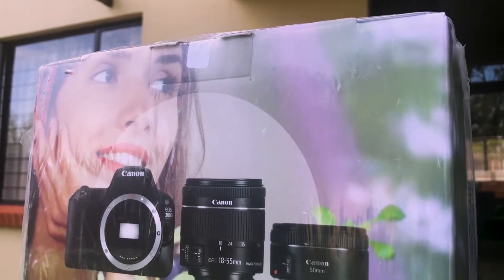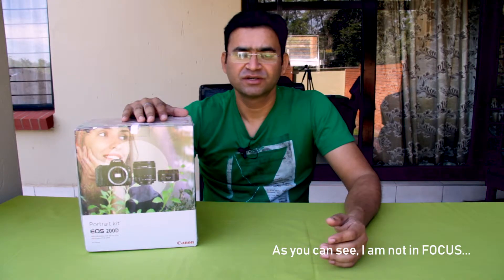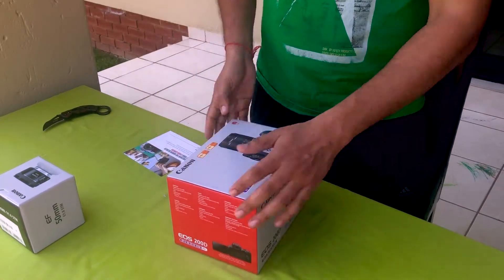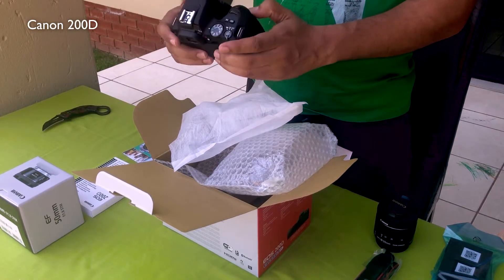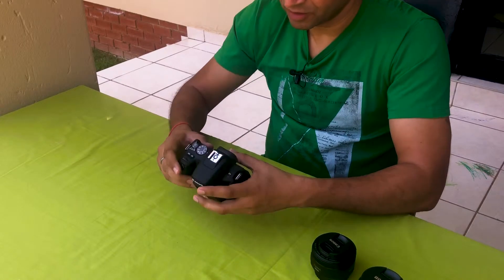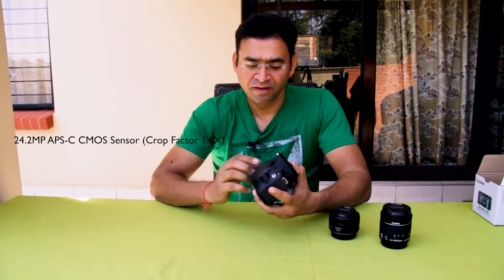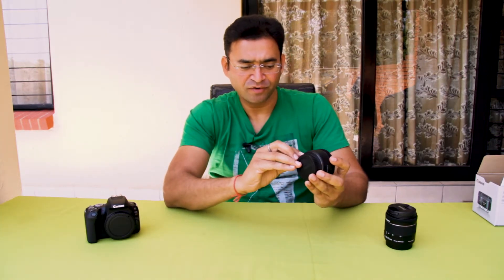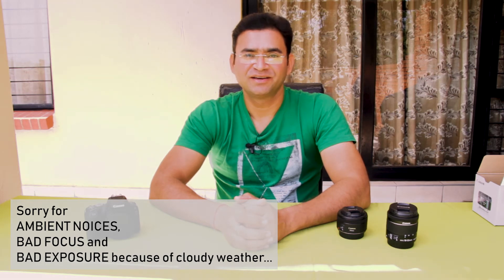Canon 200D DSLR Camera in 2019 - Why I bought it...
Canon 200D in 2019 is still cheap and best video camera for vlogging and youtube videos. It is affordable and has lot of features which are woth to it's price and you need for shooting best looking videos.

Canon 200D in 2019 - Watch Before You Buy
Canon 200D in 2019 - Why I bought it...
Canon Rebel SL2
Canon 200D

DESCRIPTION:
The Canon SL2 (or 200D) is one of the most popular cameras Canon has ever released - but is it still a good choice in 2019? Since it was released in 2017, both beginner photographers, videographers and content creators have been buying the SL2 left and right.

The Canon EOS 200D, known as the EOS Rebel SL2 in the Americas and EOS Kiss X9 in Japan, is a 24.2-megapixel digital single-lens reflex camera made by Canon. It was announced on June 28, 2017 with a suggested retail price of $549 for the body and $699 with the Canon EF-S 18-55m f/4-5.6 IS STM lens. Some of camera features are as follow:
- APS-C CMOS sensor
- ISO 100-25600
- Optical viewfinder with a 9-point AF system
- 3.0-inch 1040k dot articulated touchscreen
- 1080p60 video with microphone input
- Built-in Wi-Fi with NFC and Bluetooth
- Weighs 453 grams including battery and memory card.

This is an awesome entry level DSLR camera available especially for videography.
This video shows the unboxing of a new Canon 200d camera kit and lenses.
This is 2nd video of this series called “2019 - YouTube Studio-Workstation Set Up”. I was planning to buy this camera for a while and finally got quite good deal. In this deal I got Camera body, EF-S 18-55mm f/4-5.6 IS STM lens and EF 50mm f/1.8 STM prime lens in very good price. This video is only about unboxing. I will make REVIEW video later after using it for a while.
From next to next video I will be using CANON 200D as my main camera.
I hope this video will be informational for you and you will like this video

GEAR USED FOR THIS VIDEO:
Camera: Canon 60D, iPhone 6S+, iPhone XS Max
Lens: 17-85mm
Tripod: Benro iFoto IF28 Traveler Tripod Kit

MY 2019 KIT FOR FILMMAKING, PHOTOGRAPHY & VLOG

Camera Bag
Main Camera
Second Camera: Canon 60D
VLOG Lens
50mm Lens
18-55mm Lens
Smartphone Lens Kit
Mini Tripod
Cheap alternative to expensive Time-lapse remote
Microphone Extension Cable
Handheld Stabilizer for Smartphone
Base For Handheld Stabilizer for Smartphone

COMMENT for any suggestions &
SHARE my channel and videos with others.